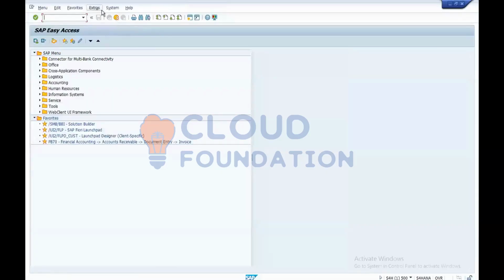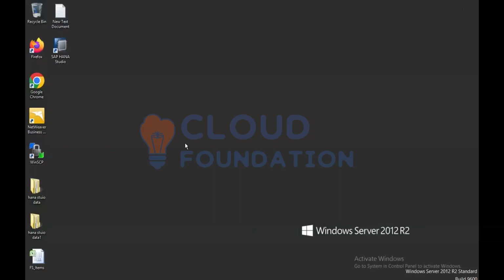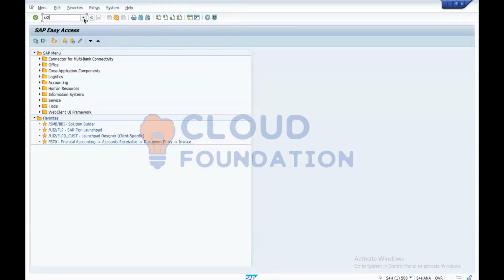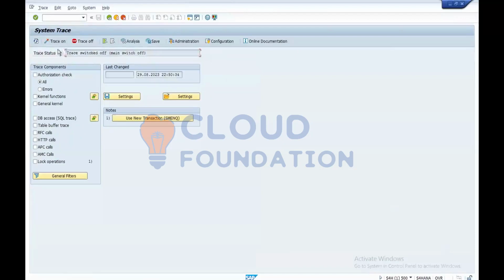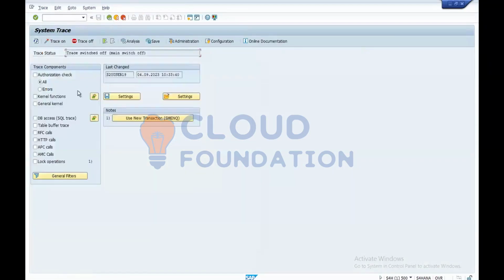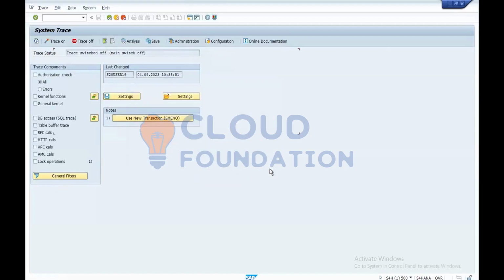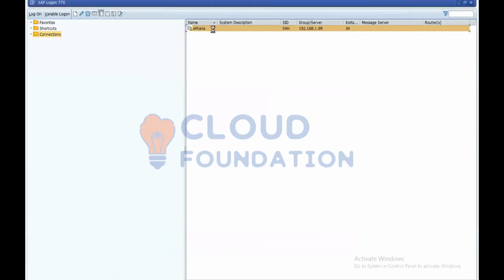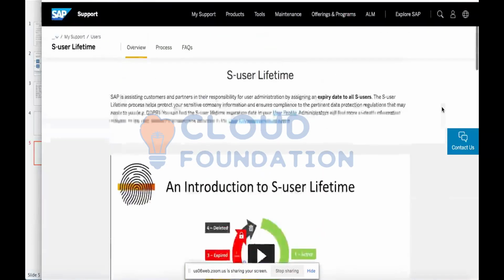Overview of DBA Cockpit and Troubleshooting | SAP Basis Tutorial | SAP Basis Class | CloudFoundation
Welcome to our comprehensive SAP Basis training course!

In this SAP Basis course, you will learn the fundamentals of SAP Basis, the backbone of the SAP system that ensures smooth operation and functionality of the entire SAP landscape. Our experienced instructors will guide you through the different components of SAP Basis, including system administration, user and security management, transport management, and more.

Whether you are a seasoned IT professional looking to enhance your skills or a newbie aiming to kick start your career in the SAP world, this course is perfect for you. Our step-by-step approach and hands-on exercises will provide you with practical knowledge and real-world experience to confidently manage and maintain SAP systems.

We understand the importance of staying updated in the constantly evolving world of technology, which is why our course also covers the latest advancements and best practices in SAP Basis. With our SAP Basis Online training, you will be equipped with in-demand skills that will make you a valuable asset to any organization.

CloudFoundation SAP Basis tutorials assist learners grasp difficult topics and successfully apply them in their respective professions by offering step-by-step instructions and real-world examples.

Learners can succeed in their careers or commercial pursuits by staying up to date on industry trends and improving their abilities using SAP Basis training materials.

Looking for a comprehensive, yet flexible SAP Basis Training?

CloudFoundation is an online Training platform. It provides comprehensive training on SAP Basis, This SAP Basis course online will help you gain the skills and knowledge you need to develop innovative solutions on this platform.

Whether you are an IT professional looking to enhance your skills or a business looking to secure your web applications, this SAP Basis training course is the perfect choice for you.

So, what are you waiting for? Don't miss this opportunity to learn from top industry experts and take your career to the next level.

Topic Covered: -
This video is about overview on DBA Cockpit and troubleshooting.